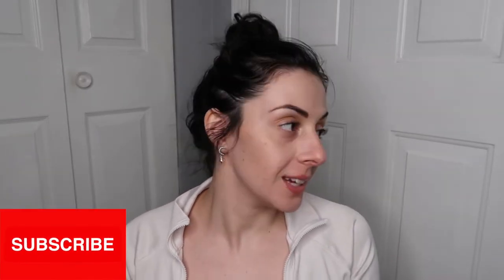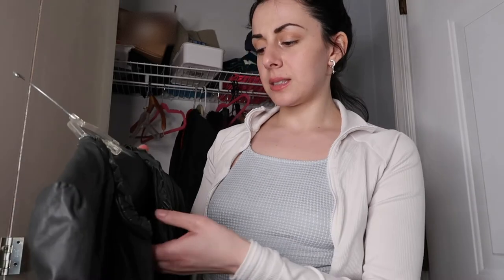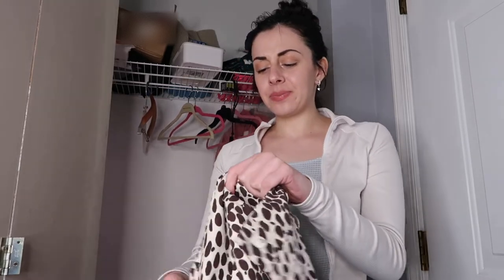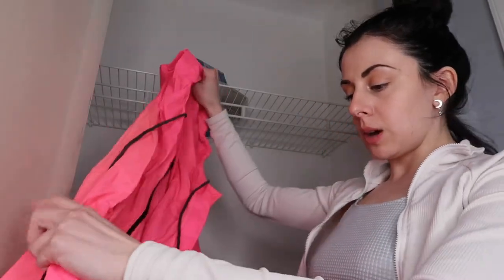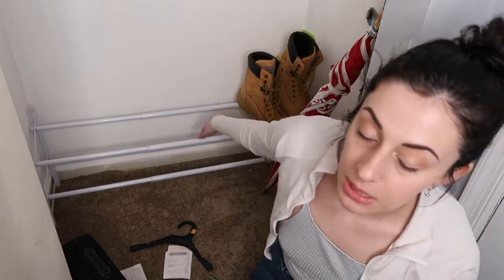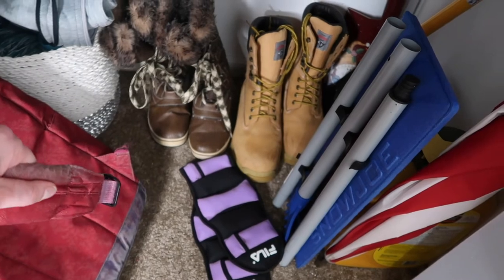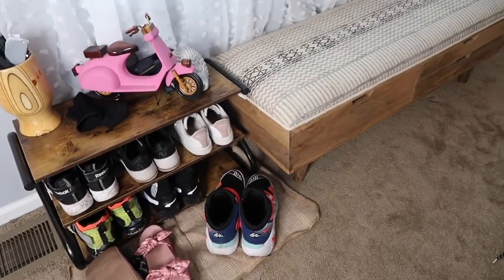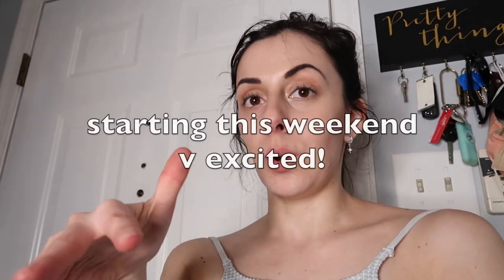SPRING CLEANING 2022: Coat Closet Declutter + Organization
Spring cleaning is well underway and today I am starting with the coat closet and entryway. After treating it like the junk closet for two years, it was in desperate need of a declutter and some organization.

Thank you to all those new and old subscribers, I appreciate you all so much!!

0:00 Intro
1:29 Coat Closet Declutter
9:23 Organization
10:33 Closet Reveal
11:54 Rearranging
13:04 More Cleaning
14:30 Final Reveal